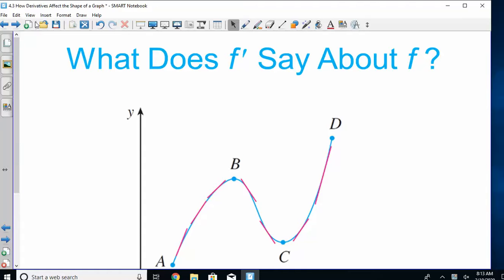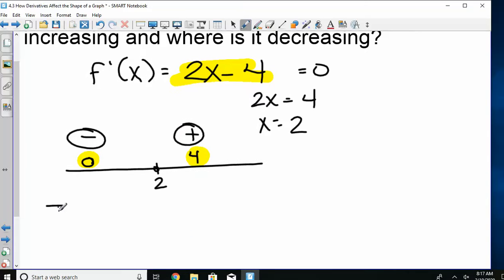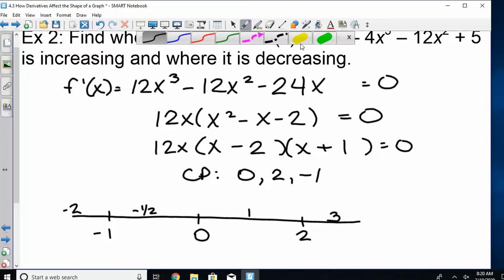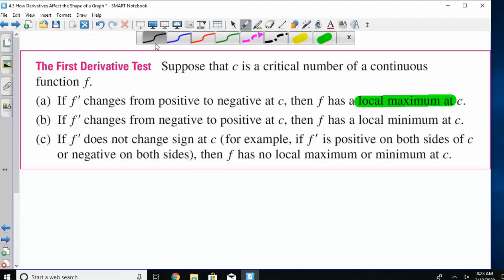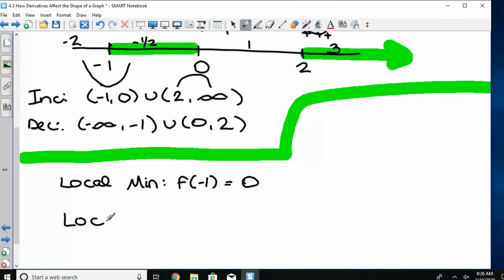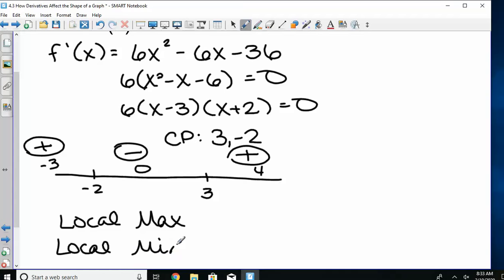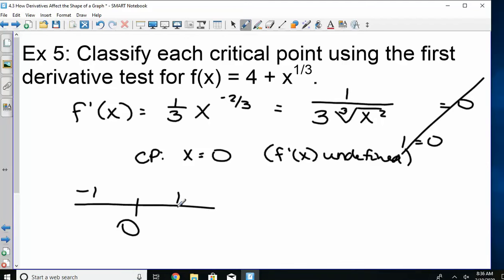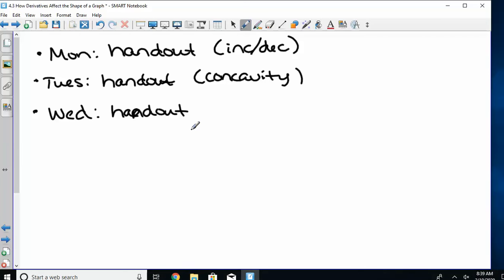Section 4 3 Feb 10